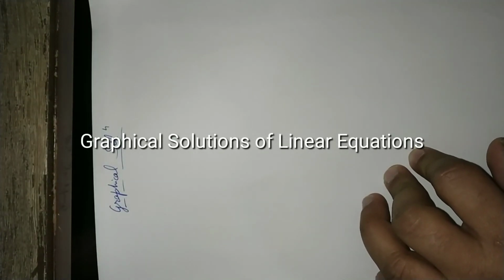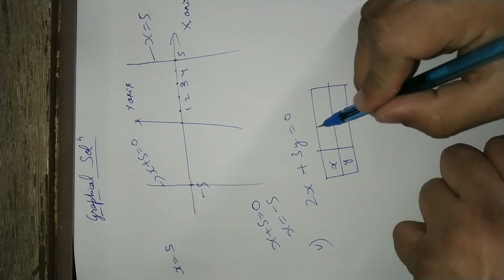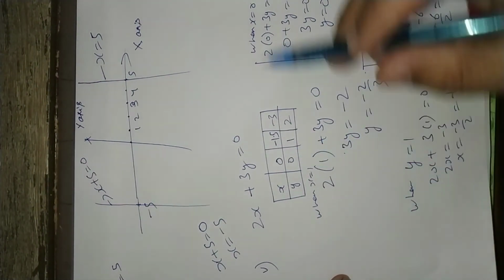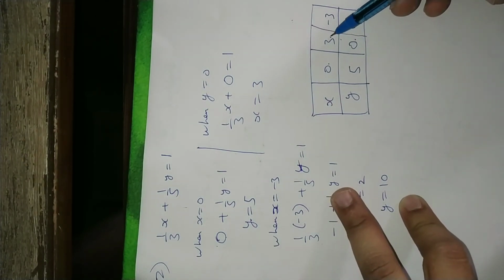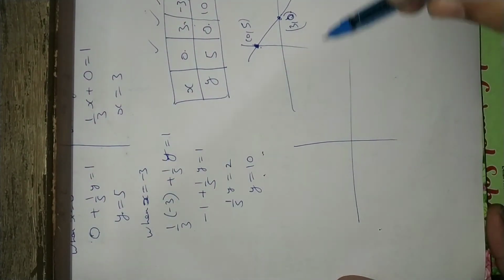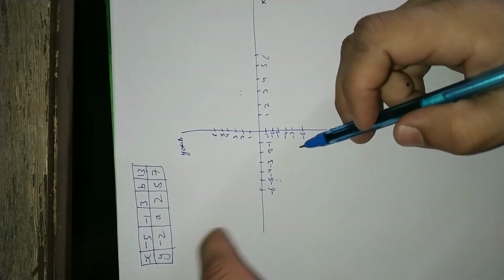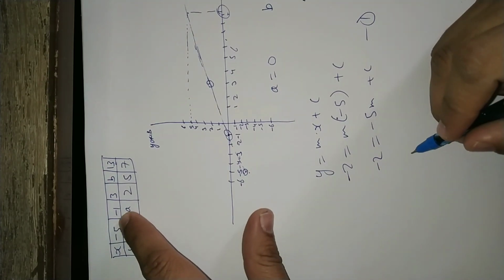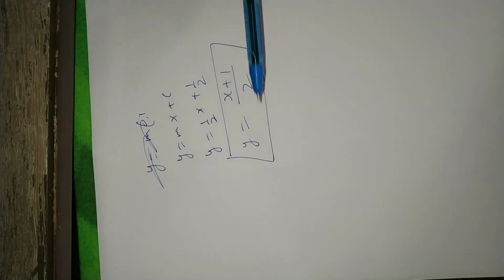Ex 27 A